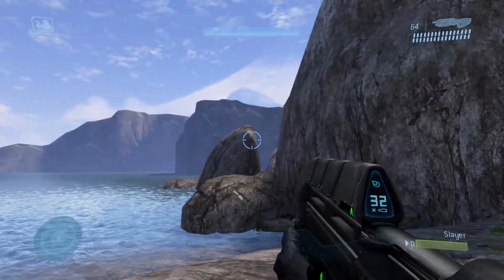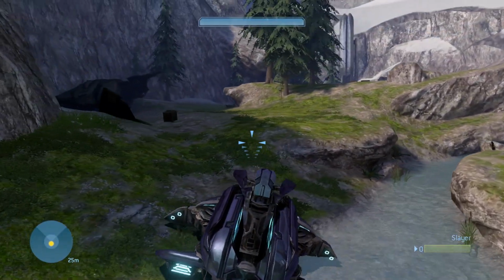Let's Play Halo 3 Supplemental - Credits Where Credit's Due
In which BurningDogFace has to improvise a video to explain a situation to you fine viewers, and we also explore a curious canyon and check out a few comments from people like you!